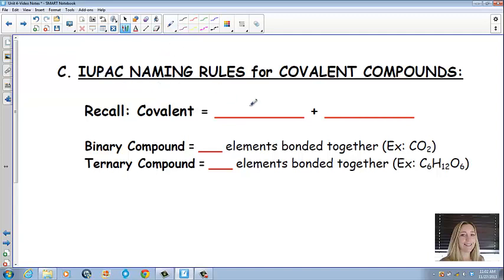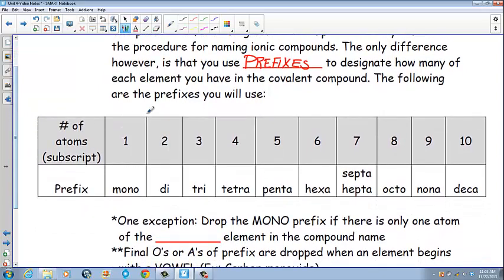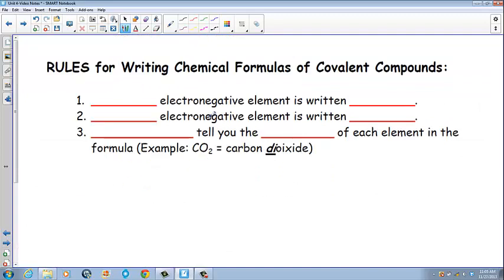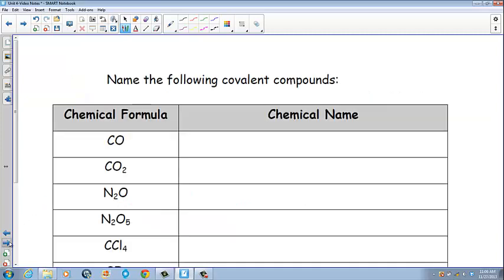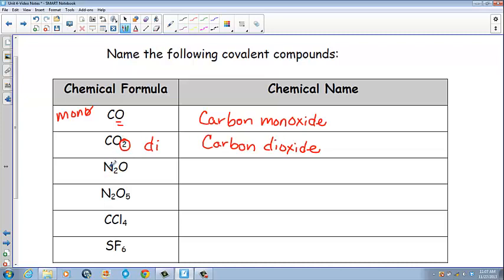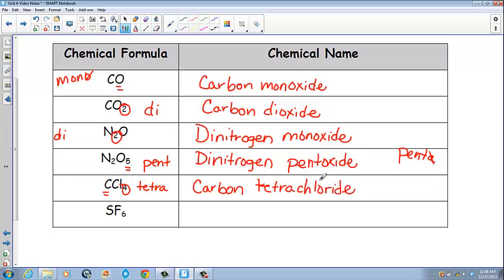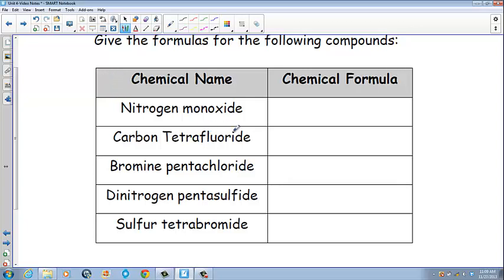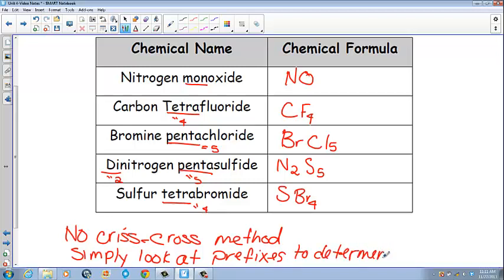Lesson 5 Unit 4